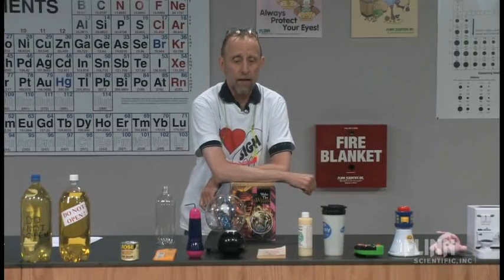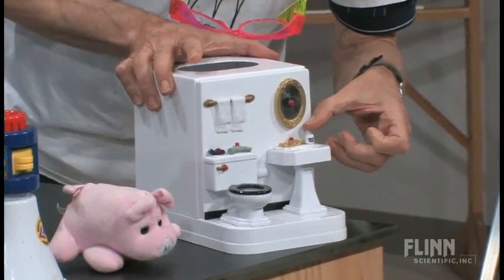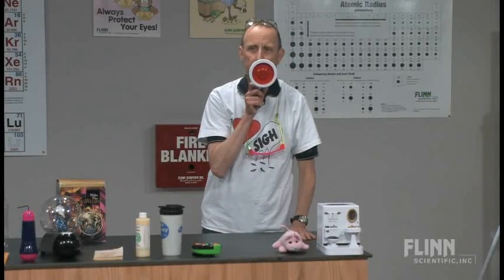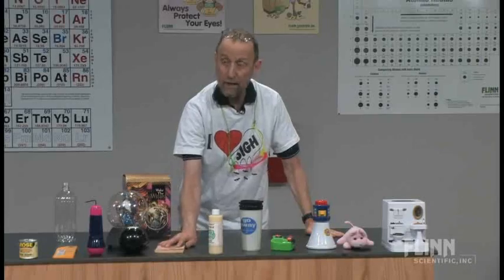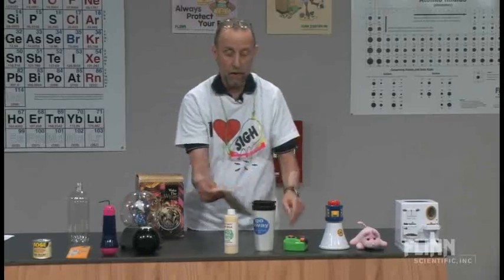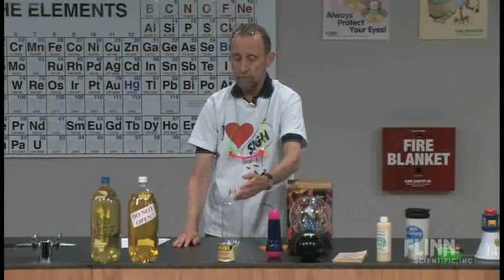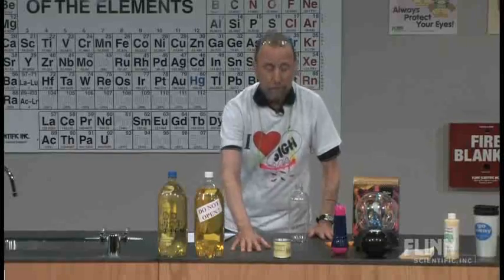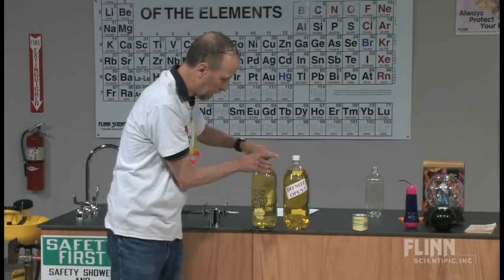"Do Not Open" Bottle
There's no "hiding" the role of the catalyst with the amount of heat and steam produced when a solid catalyst is added to hydrogen peroxide. Using a solid catalyst to decompose hydrogen peroxide leads to special effects.